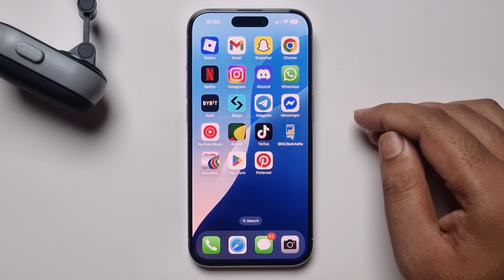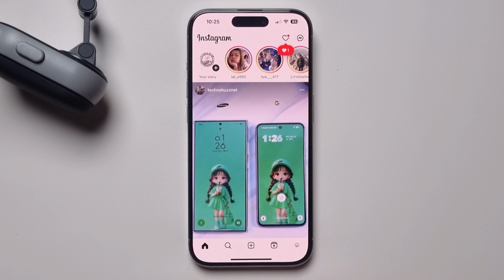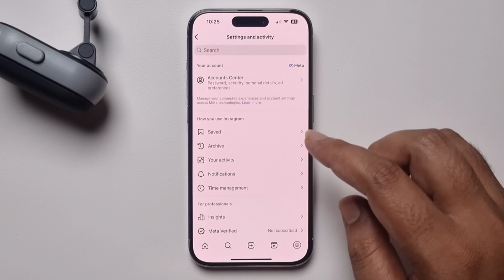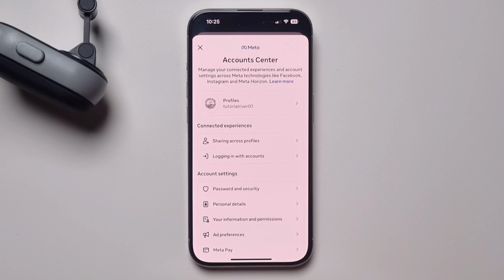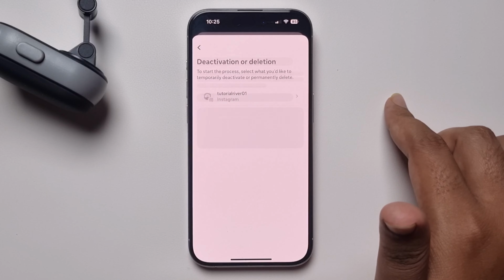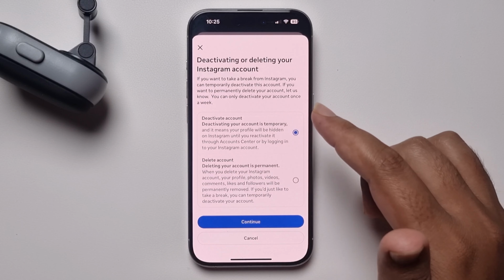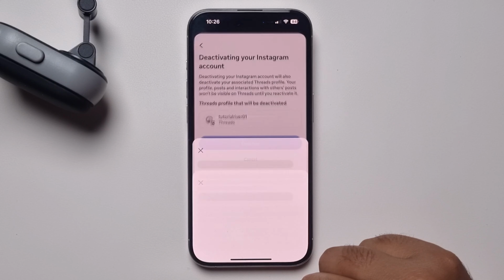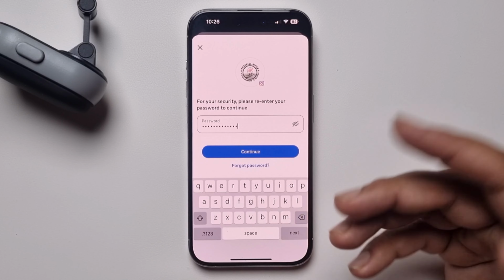How do you disable your Instagram 2026 (New Update)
Learn how to temporarily deactivate your Instagram account on both Android and iPhone with our easy step-by-step guide.

Video Parts:
0:00 Info & Intro
0:06 Open Instagram
0:26 Go To Personal Details
0:58 Ending & Outro